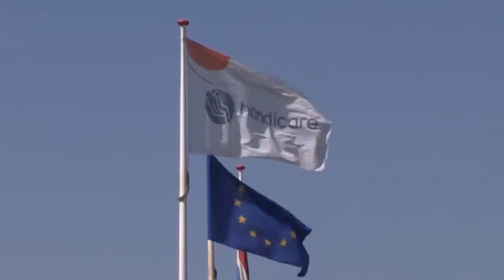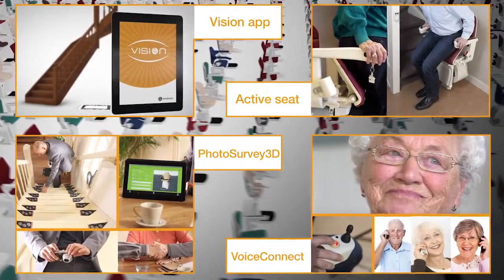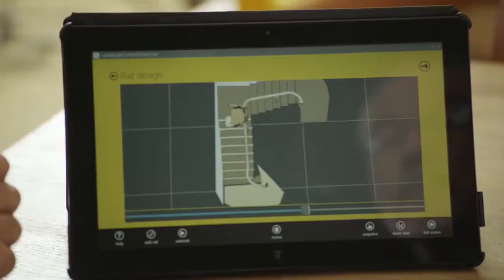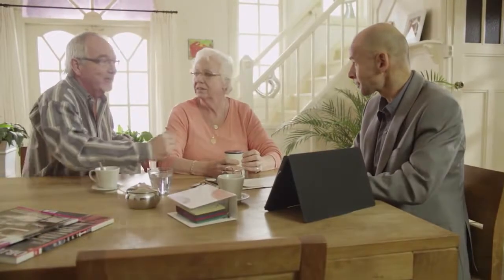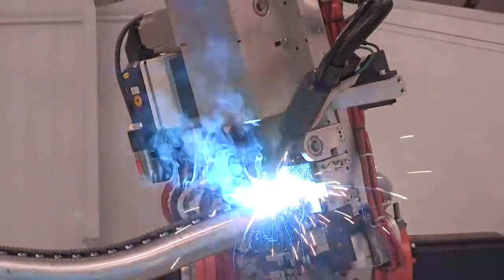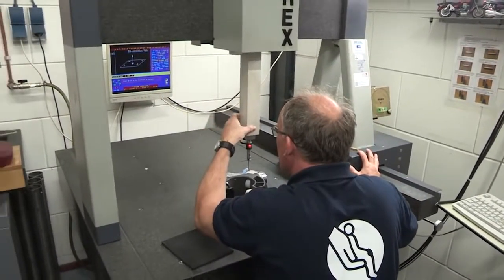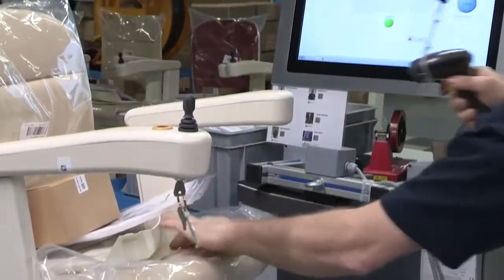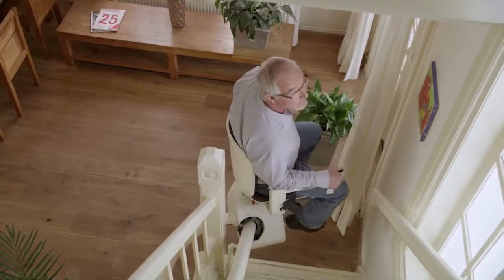Handicare Stairlifts, Information and Product Demonstration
Handicare Stairlifts information, history and product demonstration.